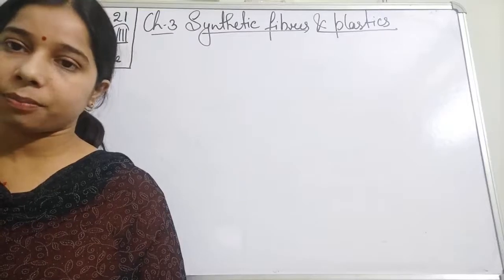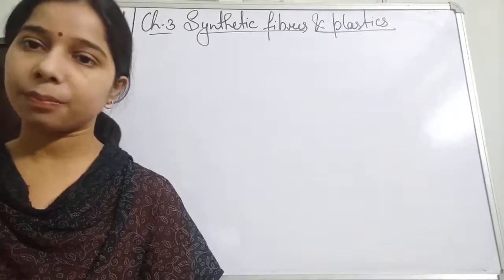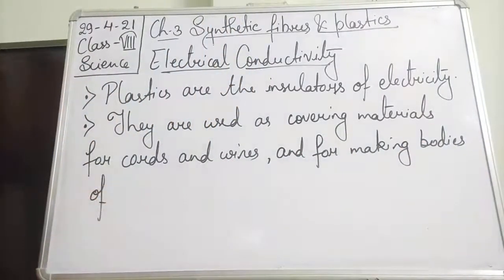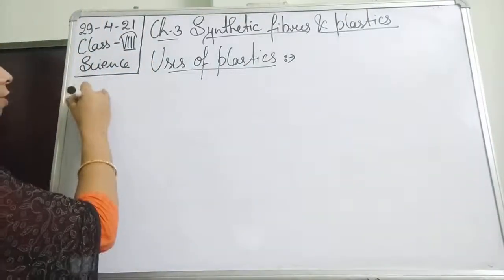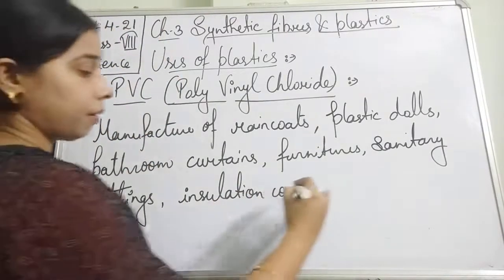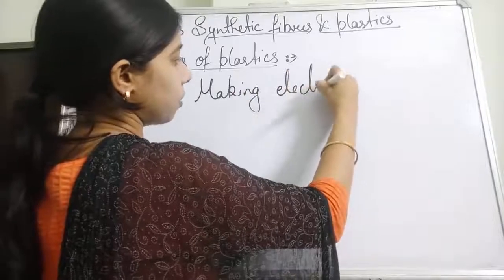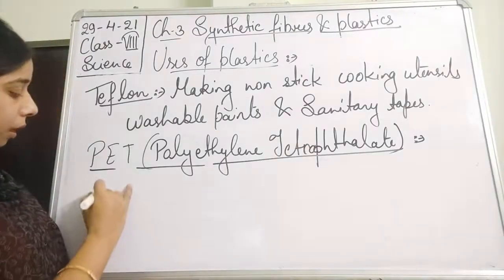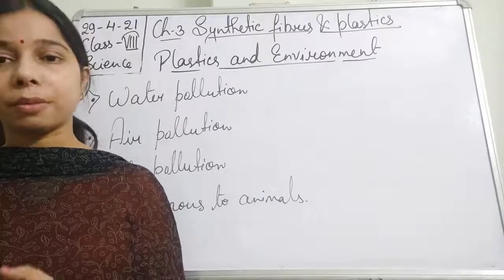Class VIII Science 29 04 2021 by Ms Mridulata Upadhyay chapter 3 Synthetic fibre and plastics